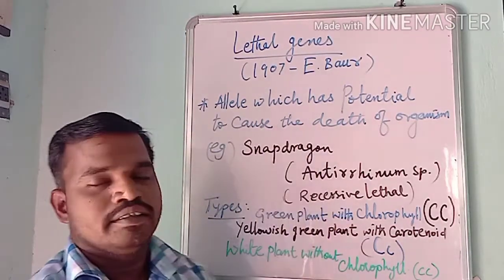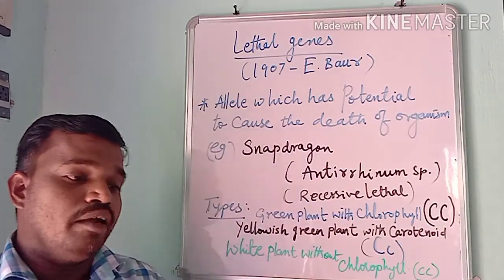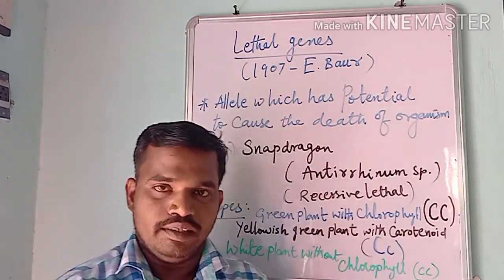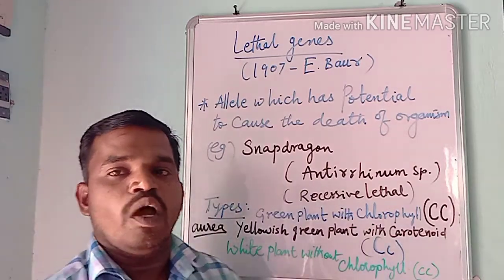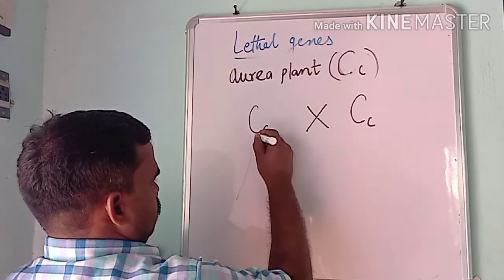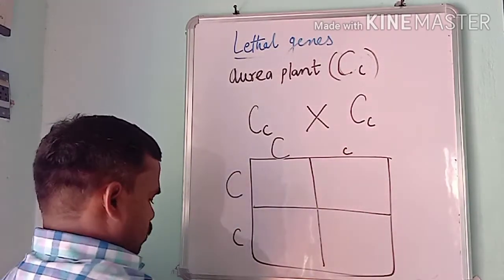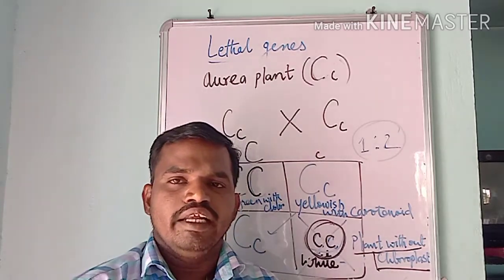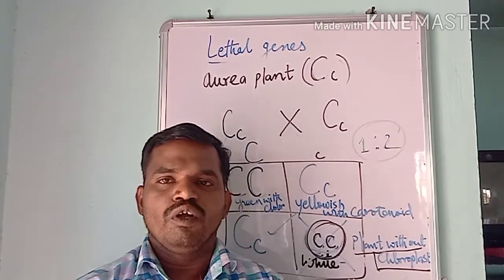LETHAL GENE( example 1/ multiple gene/genetics problem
Lethal gene#plieotropy#death causing gene#
An allele which has the potential to cause death of an organism is known as lethal allele. Eg. Snapdragon ( antirrhinum sp.- recessive lethality). There are three types of plants found in that species :- 1. Green plants with chlorophyll (CC) 2. Yellowish green with carotenoids (Cc) 3. White plant without any chlorophyll (cc)

Homogeneous green plant (CC) and homozygous white plant (cc)
In F2 generation aurea plant produces the ratio of 1:2:1 of homozygous green plant, yellowish green with carotenoids and white plant with recessive alleles respectively. The white plant without chlorophyll which contains lethal gene will kill the plant,so thereby phenotype ratio of F2 generation is 1:2.